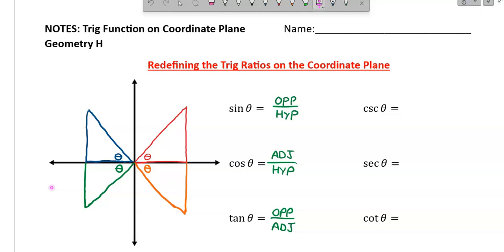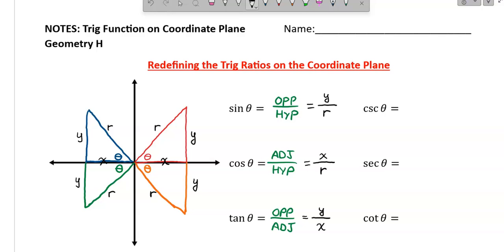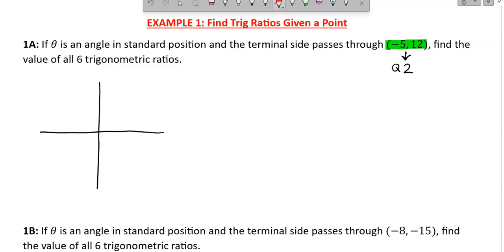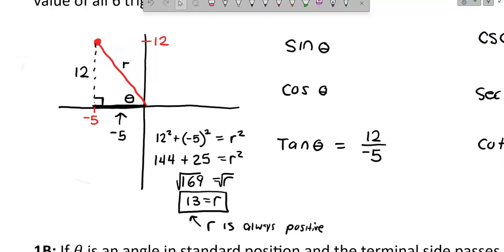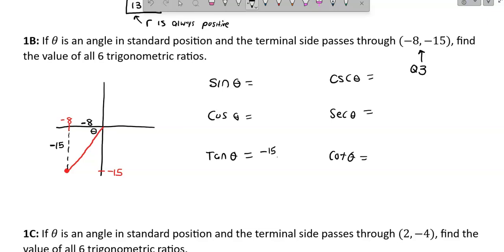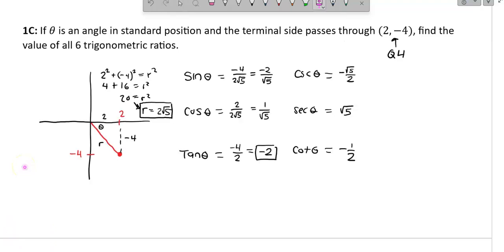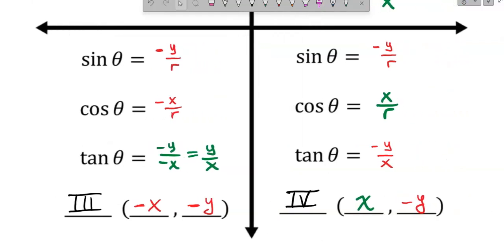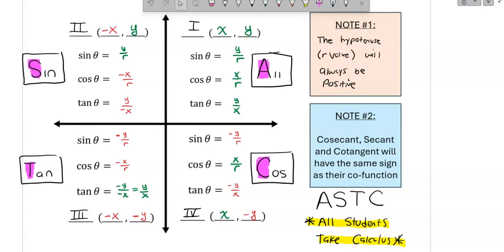Trig Functions on Coordinate Plane